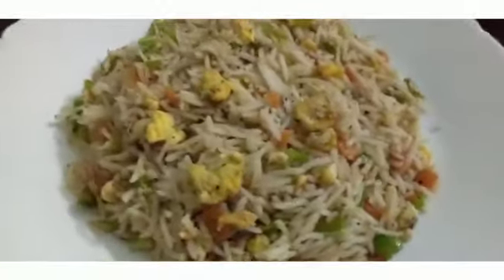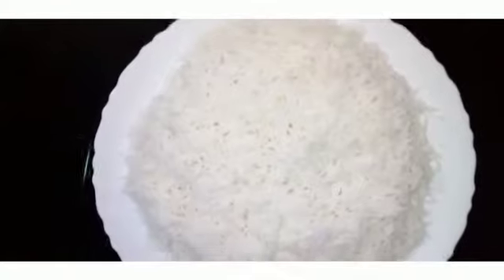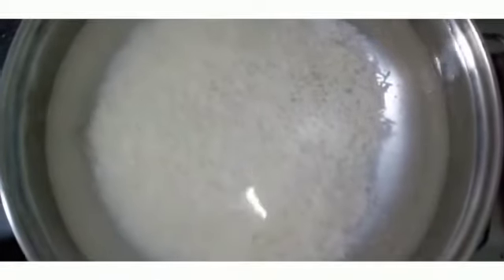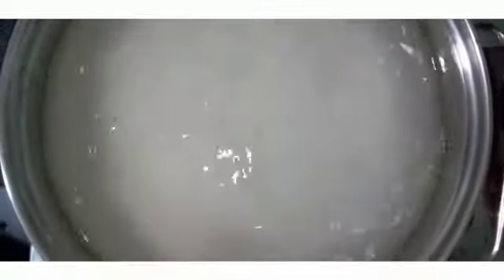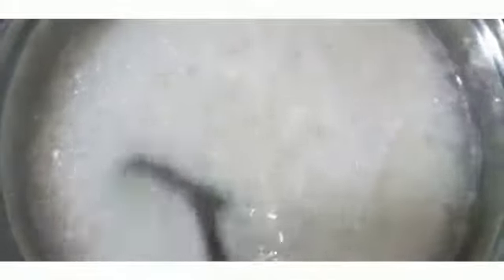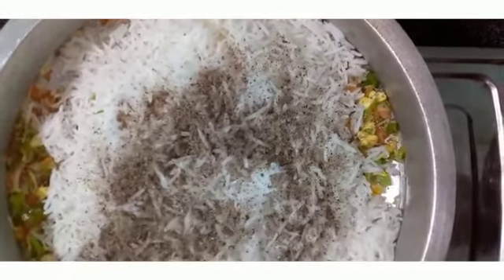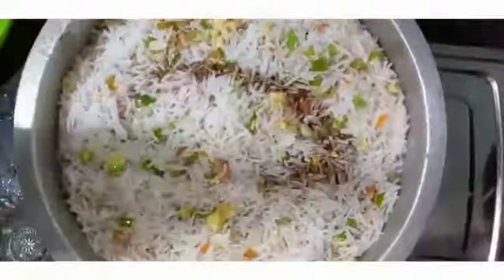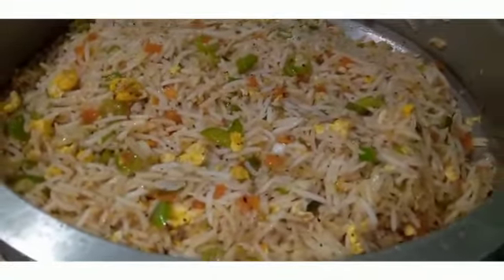ഒരുഗ്രൻ മുട്ട ഫ്രൈഡ് റൈസ് //egg fried rice recipe in malayalam